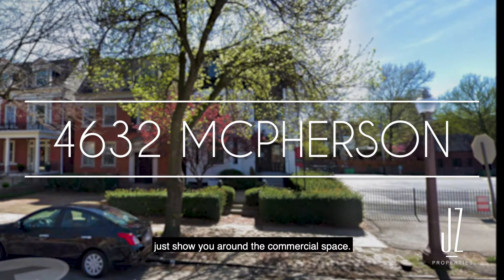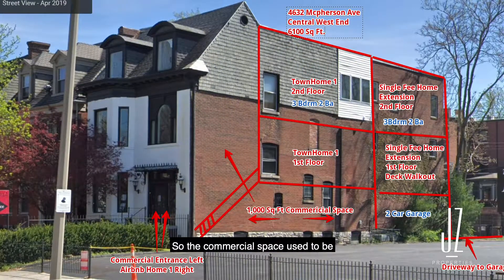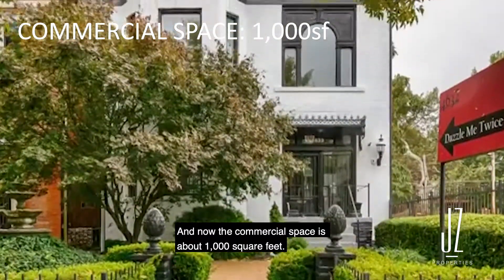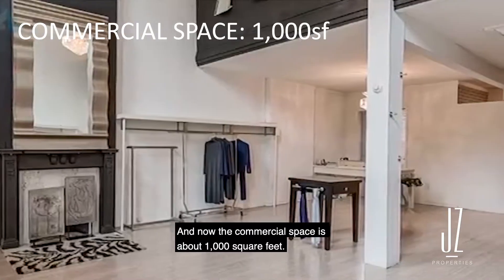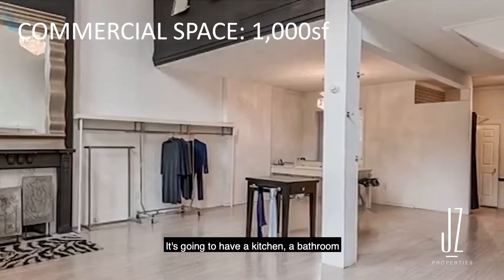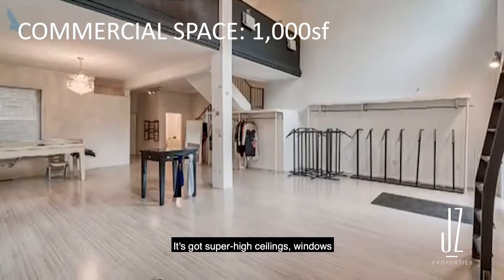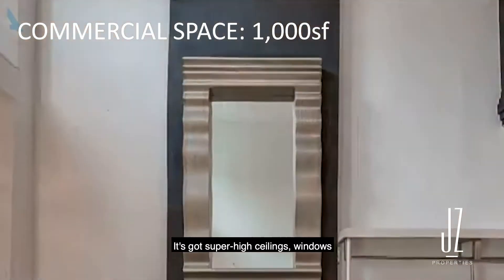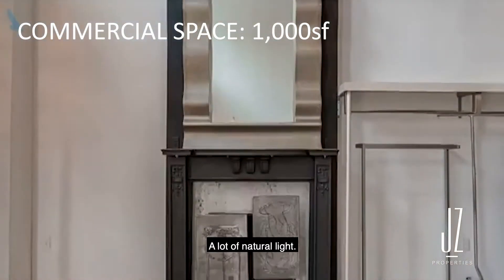Commercial space for lease in central west end JZ Properties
Check out the latest renovation from JZ Properties. This 6,100 sq ft building is a historical diamond in the heart of the central west end st louis, mo.

The front of the building has 1,000 sq ft of commercial retail space available for lease.

JZVacationRentals.com
JZPropertiesSTL.com
JZGivesBack.org